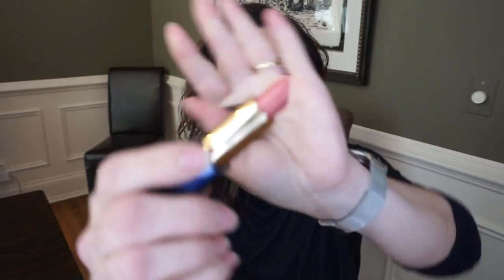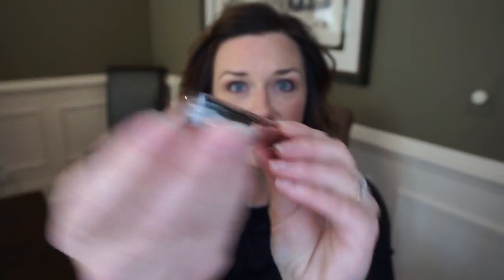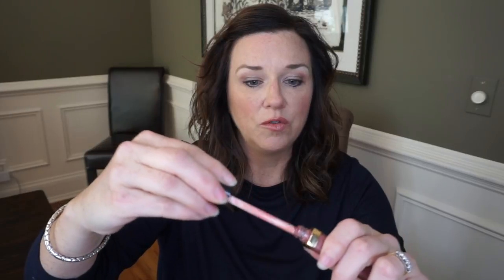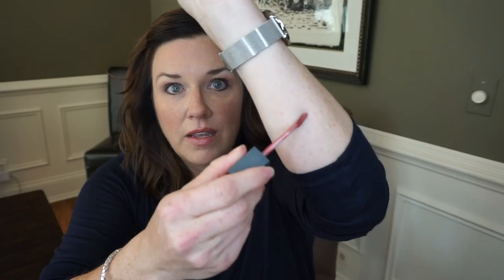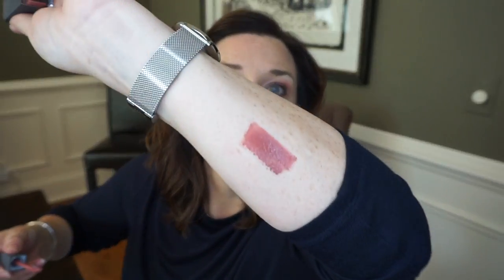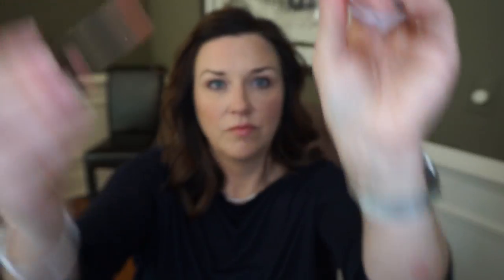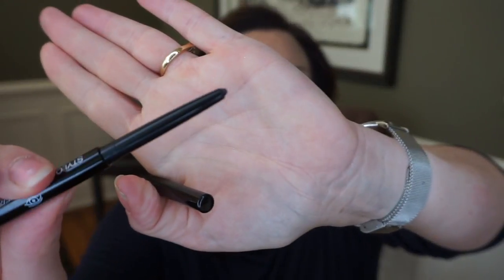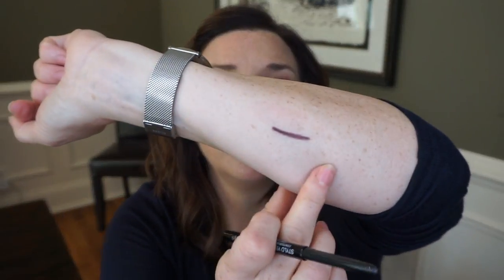Love it, Like It or Leave It - September 2017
I have been trying so many new products lately, that I have had to split up my stash and start with these items!  Do I LOVE them?  Do I LIKE them? Or will I LEAVE them?

PRODUCTS MENTIONED:
Estee Lauder Pure Color Envy Lipstick in #107 Naked Truth

Chanel Rouge Coco Gloss, Caramel

Maybelline Super Stay Matte Ink
(Loyalist, Dreamer, Voyager and    *Pioneer *not shown)
Bite Beauty Liquified Lip in Chutney

Jouer Skinny Dip Lip Topper
Jouer Lip Topper St. Tropez
Jouer High Pigment Lip Gloss, Pch
Jouer High Pigment Lip Gloss in Champs Elysees

Estee Lauder Double Wear Nude Cushion Stick-

Estee Lauder Eye Concentrate Matrix

Chanel Waterproof Long Lasting Eyeliner, Terra Rosa

Jennifer V.
U.S.A